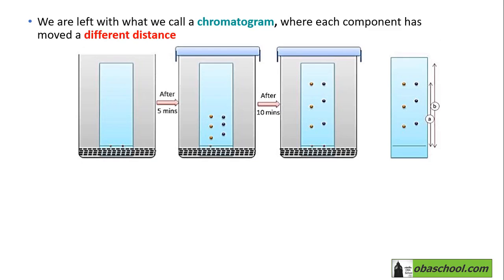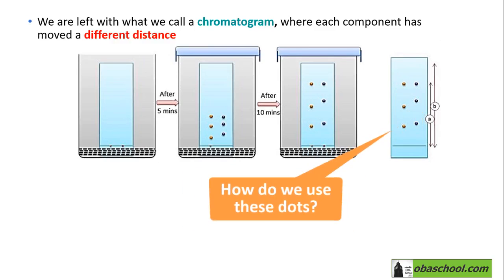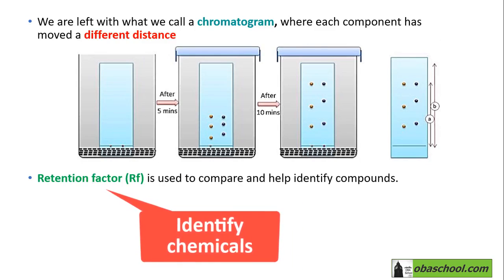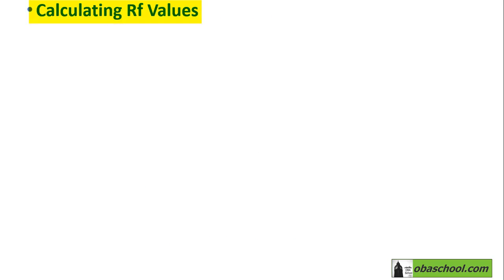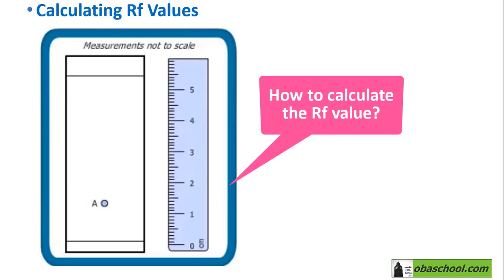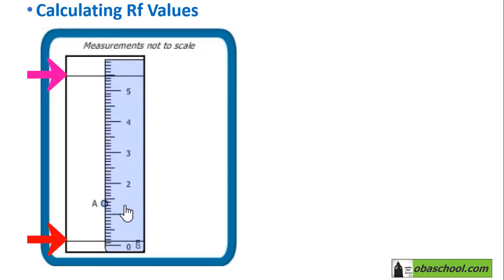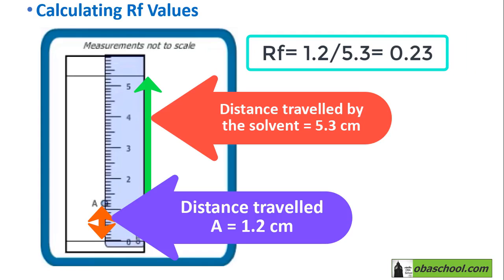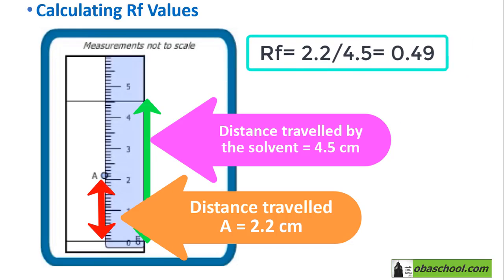Chemical Analysis – 1.28 Required Practical – Thin Layer Chromatography: Find Rf Values